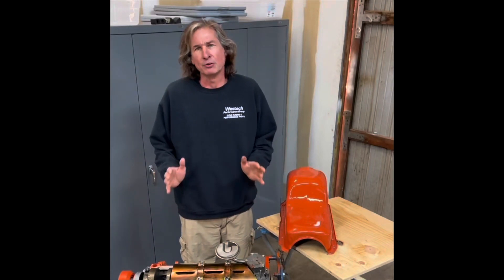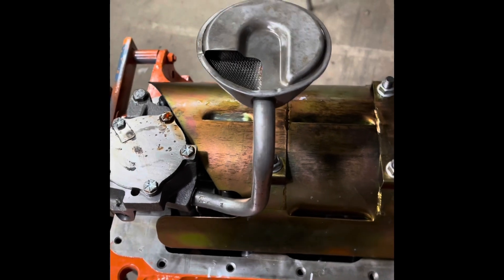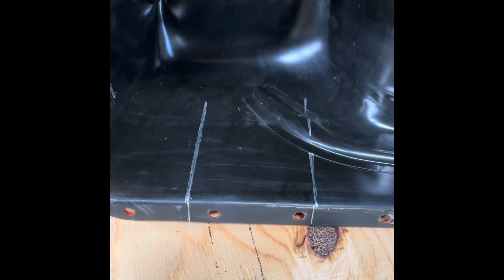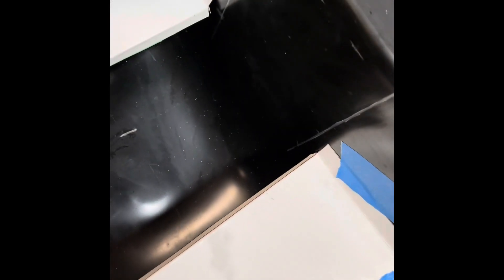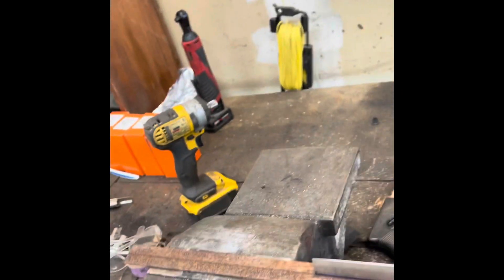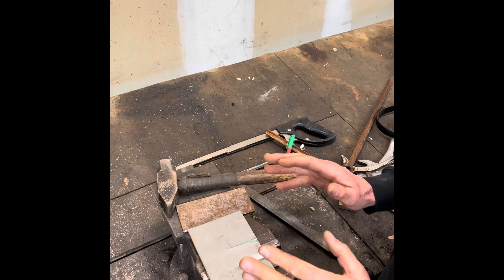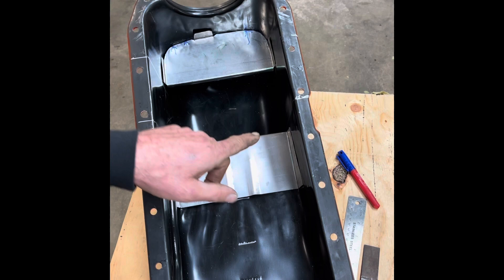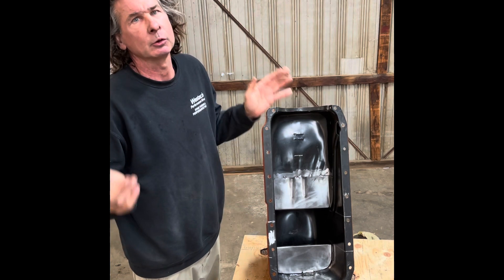Oil Pan Mod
Adding Custom Pan Baffles for Performance